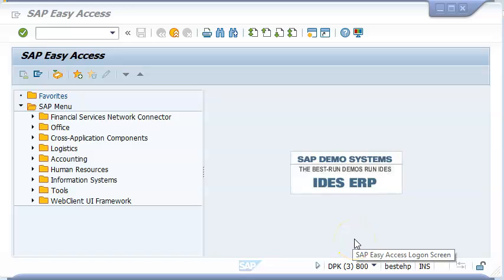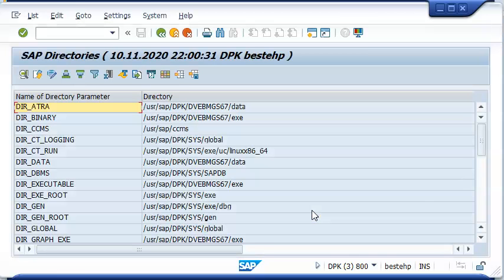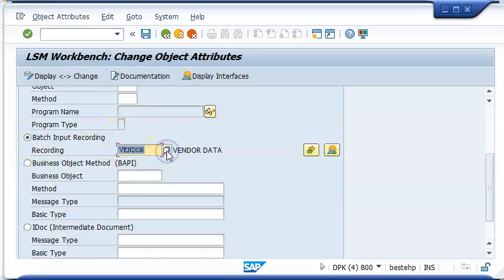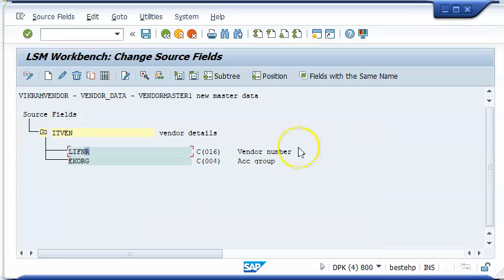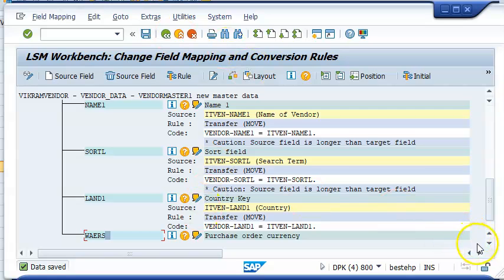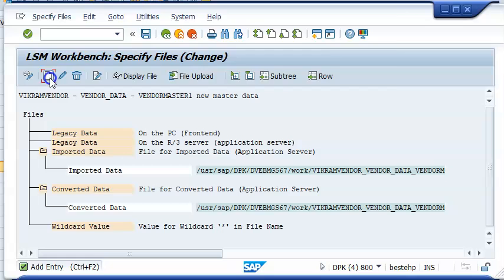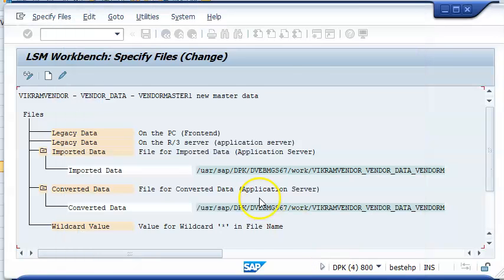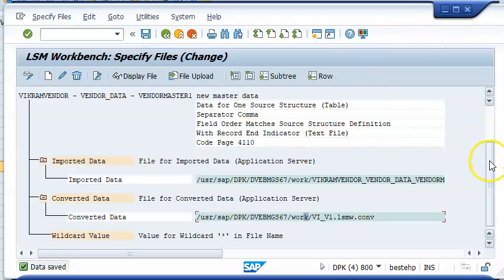SAP LSMW using App Server File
Vendor data upload using LSMW from Application Server File